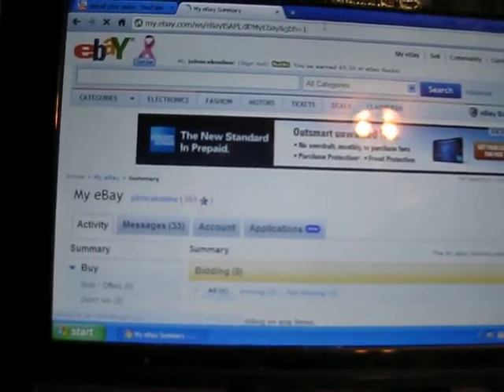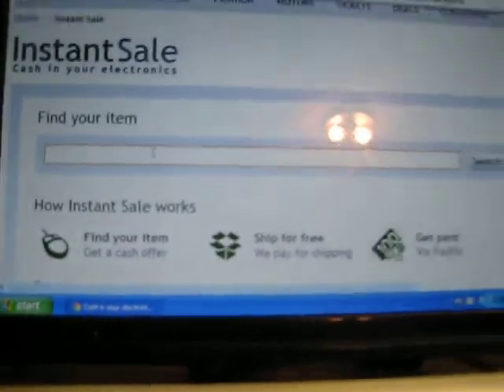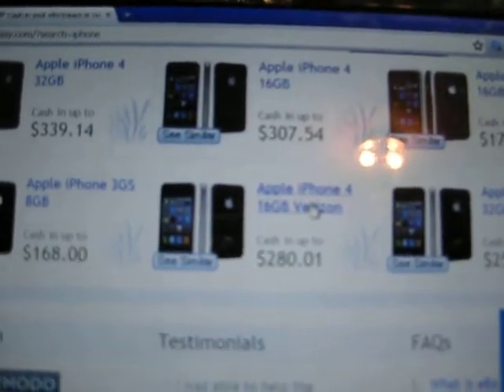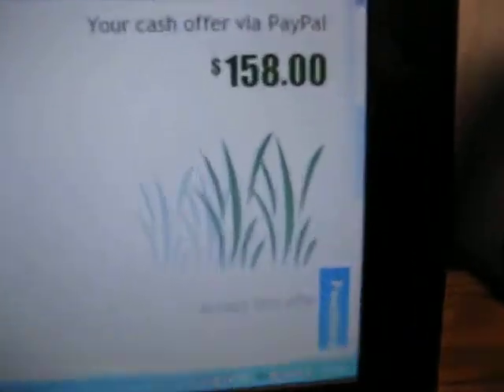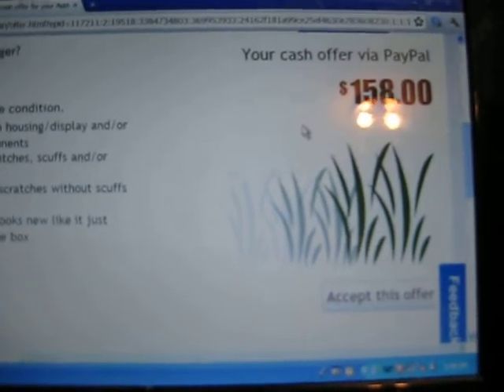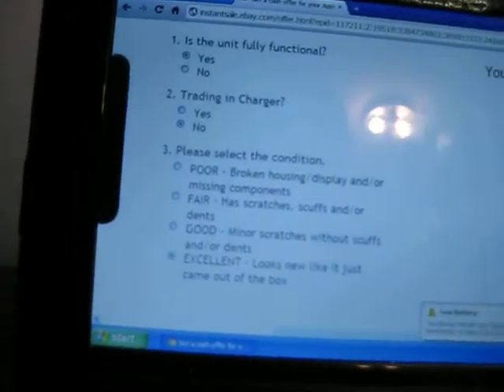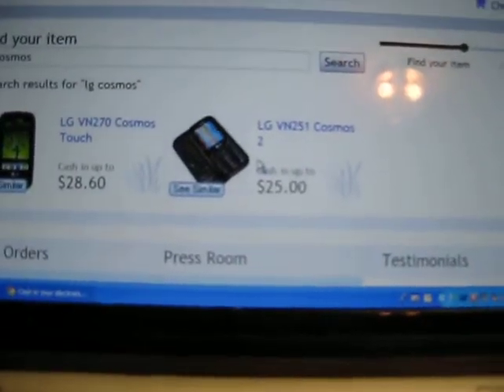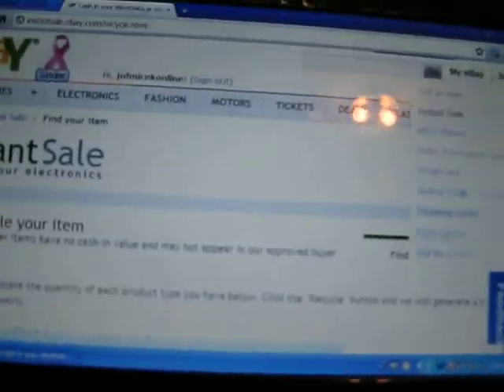How To Price Your Cell Phone Offers To Make The Most Money Online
This is a short video with some tips on how to price your cell phones. Remember to always make sure you are making money, not loosing it!